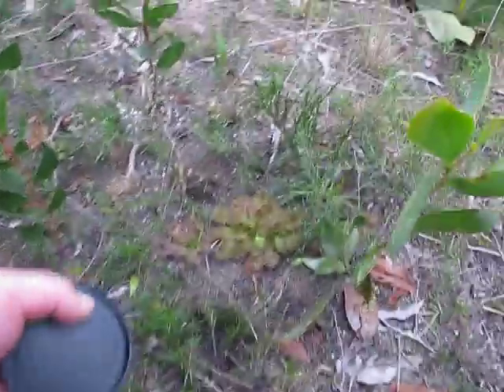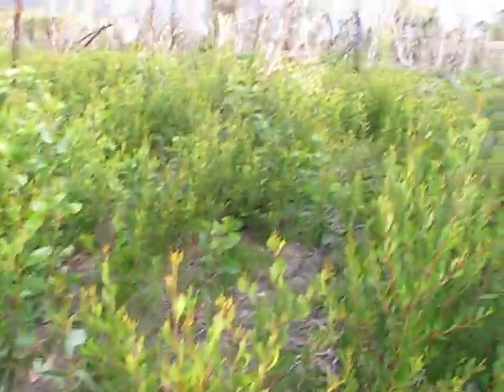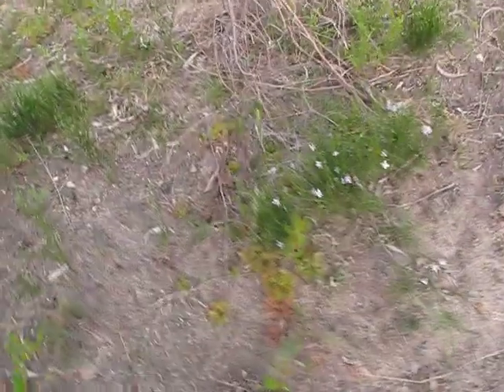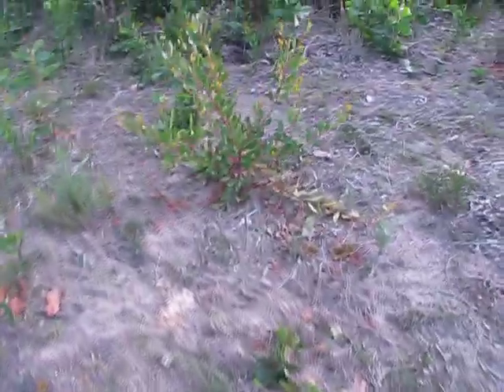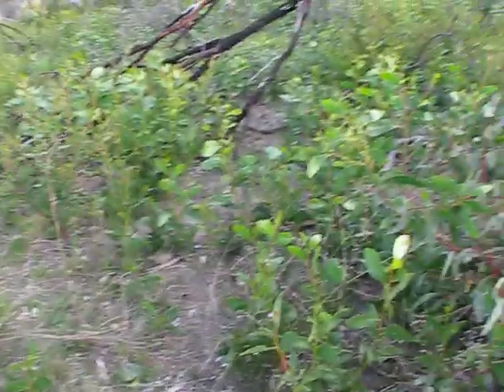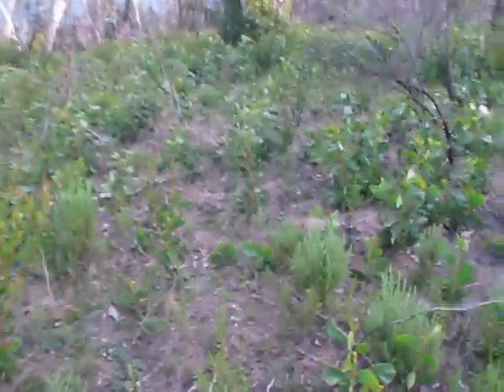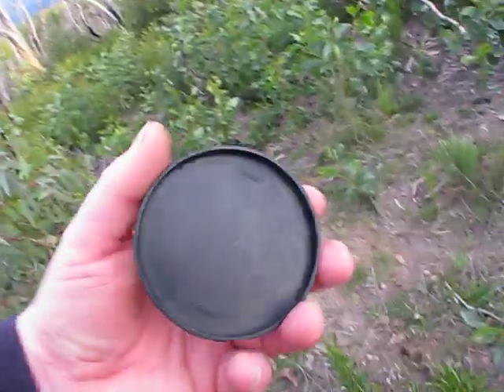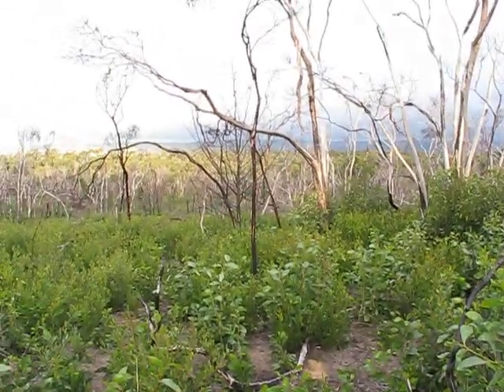'Bach'-of the-ONK XXXIX